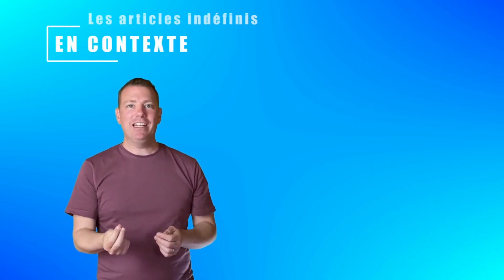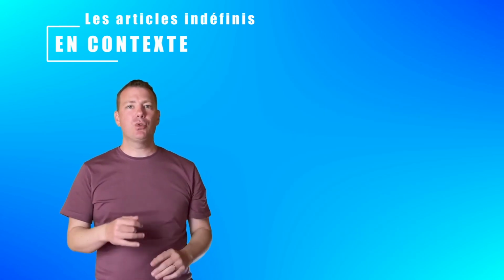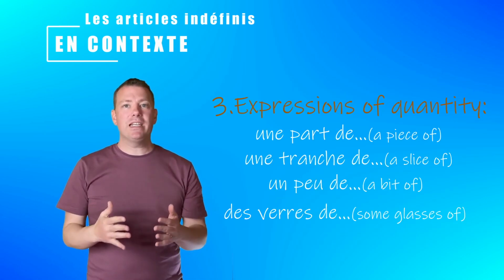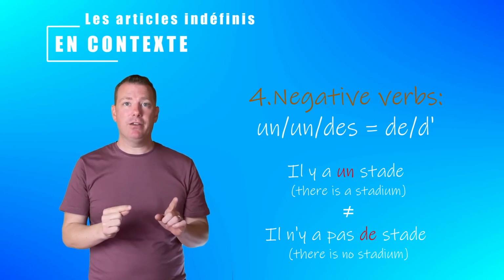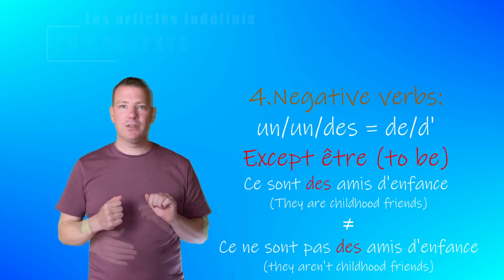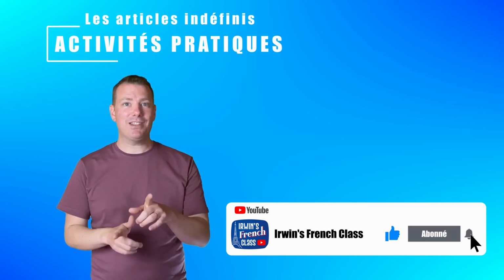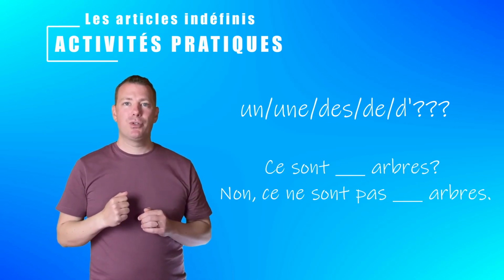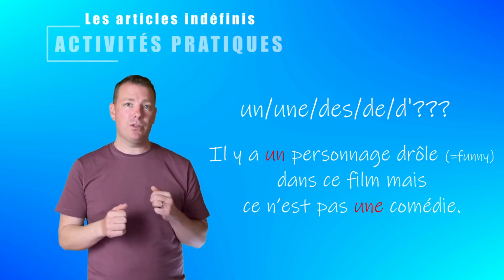French Basics #12: Indefinite articles in French. French for beginners. How to say "a" in French?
Bonjour!! Want to discover how to say "a/an" and "some" in French and how to use them in conversation? Well, welcome to this video in which we explore the forms of the indefinite articles in French and review their uses in context of conversation. As always, at the end of tutorial, I offer some fun activities to revise and practice. Have fun!!

Chapters
00:00 French Basics #12: French indefinite articles
00:10 Introduction
00:46 Definition
01:17 Forms of the indefinite articles
01:48 Use in context
02:03 C'est + un/une
03:00 Il y a + un/un/des
03:35 Expressions of quantity
03:57 Indefinite articles and negative verbs
05:23 Activities to revise and practice
10:04 Conclusion

Bonjour et bienvenue sur Irwin's French Class! Irwin here, I am a qualified and experienced French teacher and Lecturer in Australia. I designed this channel to offer you the easiest and most fun way to learn French language and culture 😄
The content is the outcome of many years of experience in and passion of teaching French as a Foreign language in several countries including India and Australia.
On this channel, you will find video tutorials and French lessons from the basics of the French language to the most advanced concepts in order to develop your communication skills!
So let's start learning French today and having a successful and enjoyable learning experience together 😎

-ABOUT-
I am a Frenchman living in Australia where I completed my PhD in second language learning (ORCID ID: 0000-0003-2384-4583). Aix-en-Provence is my hometown where I completed my studies in French Literature before my Master Degree in Teaching French as a Foreign/Second Language in Avignon.

Bonjour!! This is the best start to learning French language. The playlist compiles 10 to 15 minute-free French lessons covering all the basics of French language, grammar and vocab. From the alphabet and numbers to pronunciation of French sounds and conjugation of essential verbs, this playlist offers a comprehensive and fun approach to learning French and is definitely suitable for beginners of French. Together, you will not only learn the essential grammar and vocabulary but also use the concepts in context to build up your communication skills. Each tutorial covers an essential concept of the French language and offers some fun activities to revise and practice.